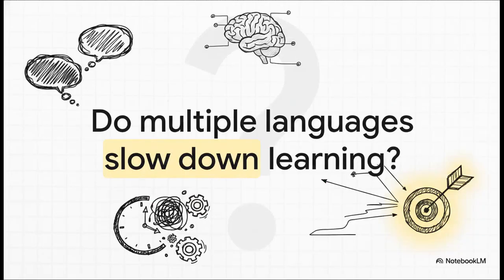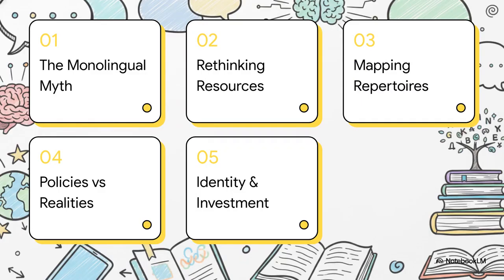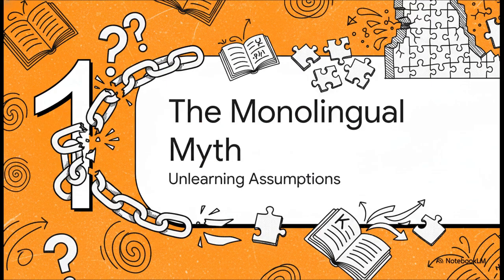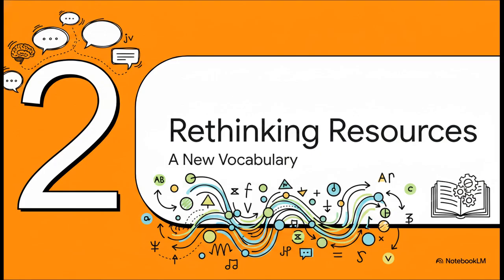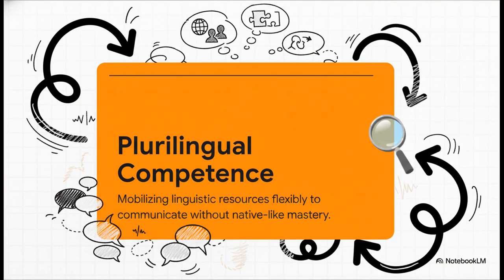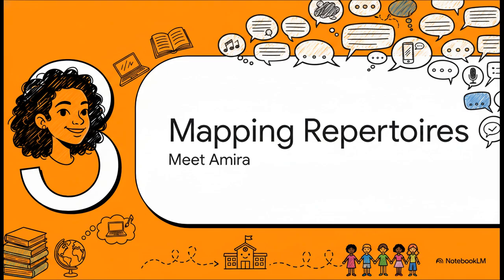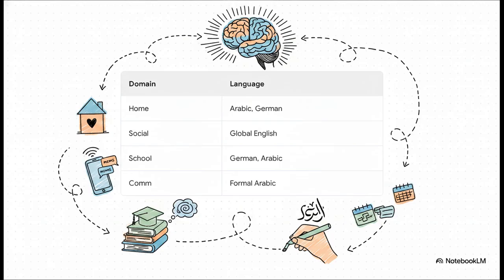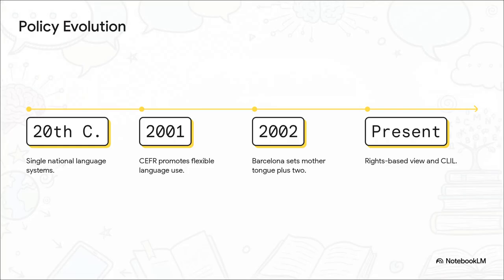Multilingual Pedagogies Module-Unit 1 Full